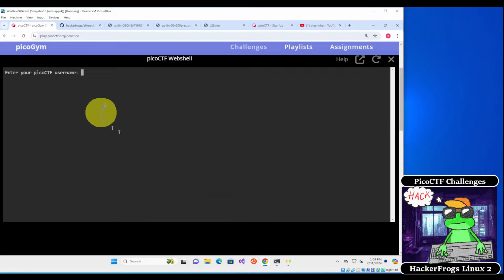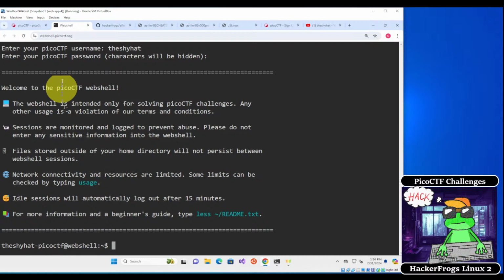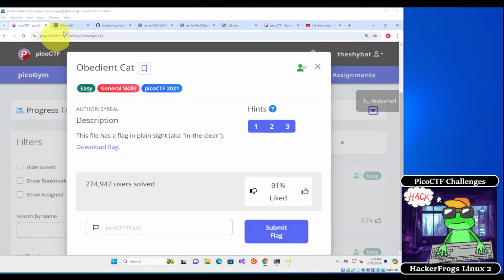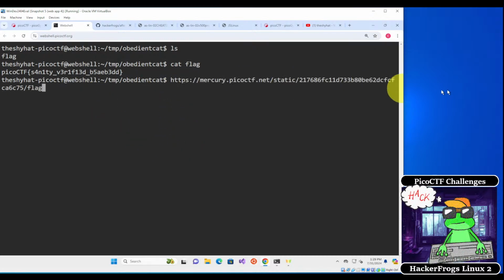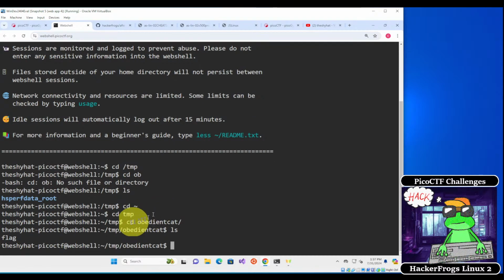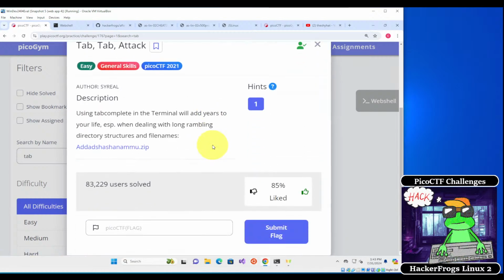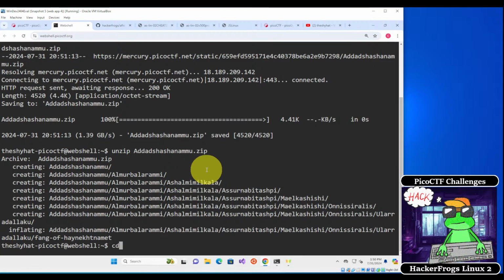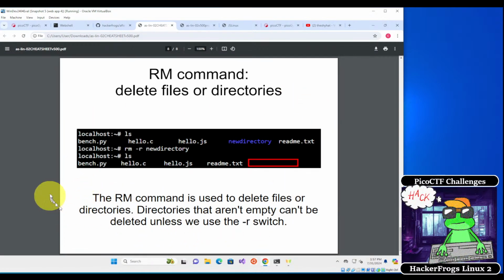HackerFrogs x BGH - Linux OS Workshop #2 - picoCTF Challenges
We're learning Linux OS skills with the picoCTF platform as part of the HackerFrogs program!